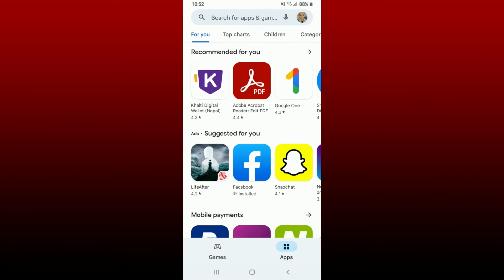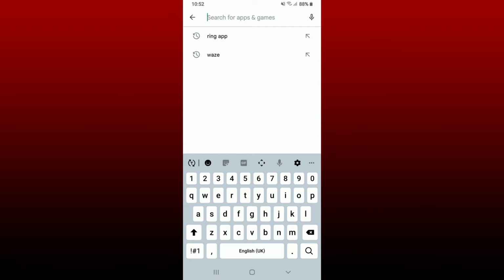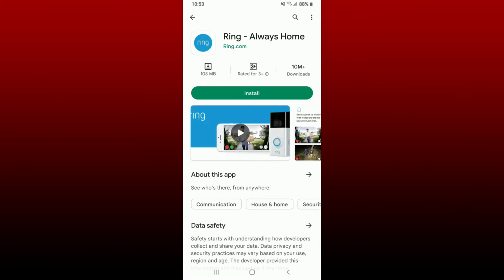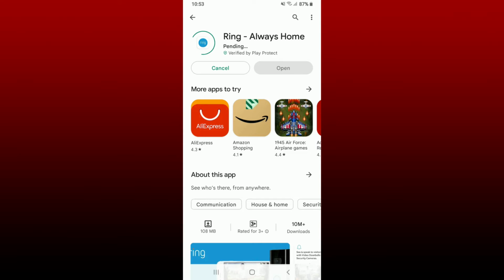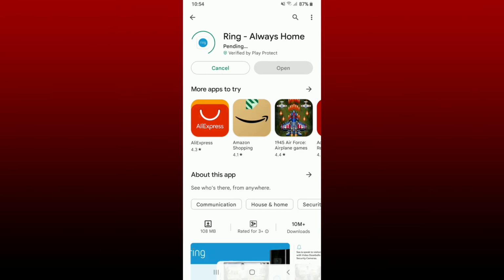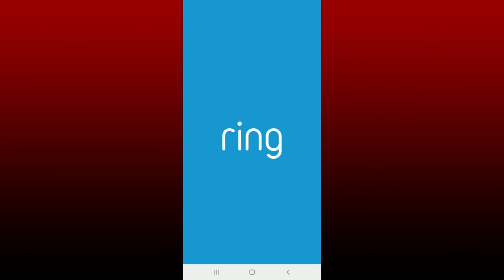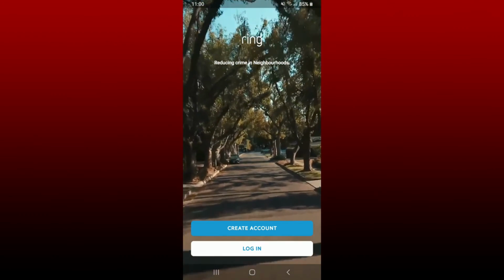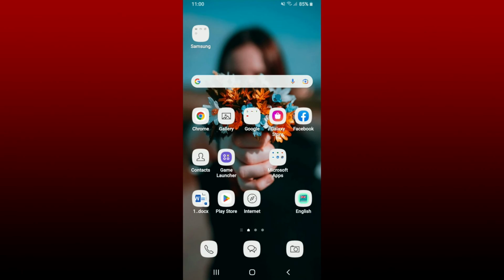How to Download Ring App on Android | Install Ring Application on Android Device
Confused about how to download Ring App on android? In this video, we'll learn the exact steps on how to download Ring App on android.  The app allows you to monitor and control all of your ring devices in one place. Once the application is installed, you'll be able to see an open button. Give it a tap to launch the app, and that is how you can easily download a ring application.